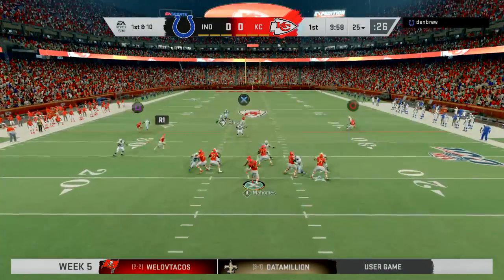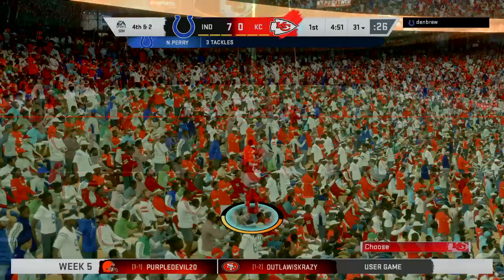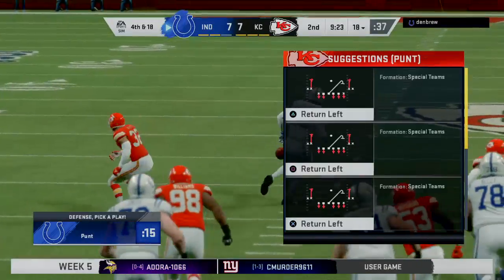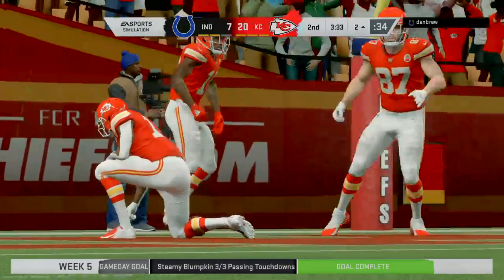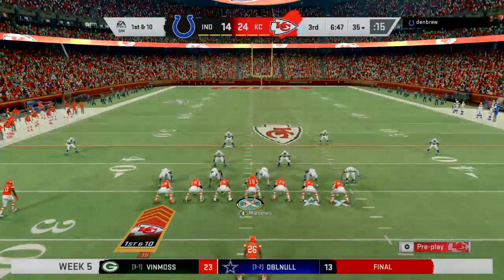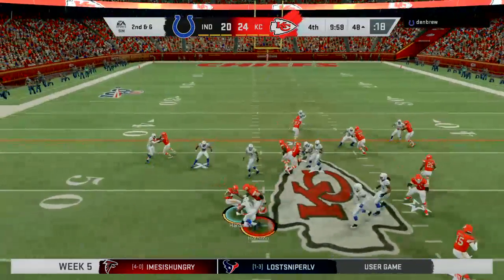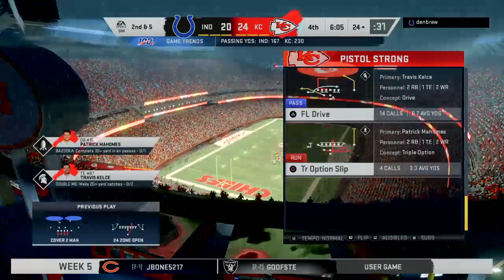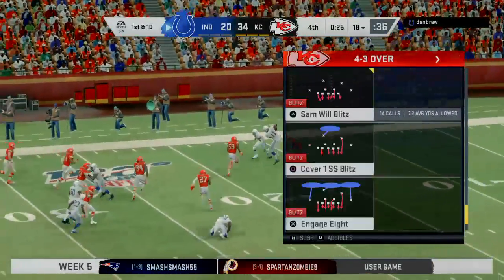The Deuce S13W5: IND vs. KC